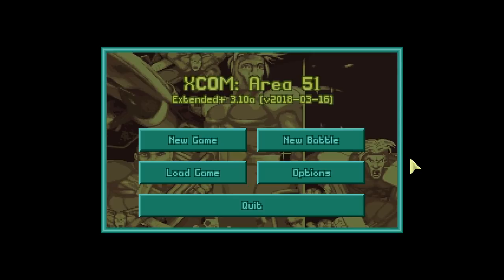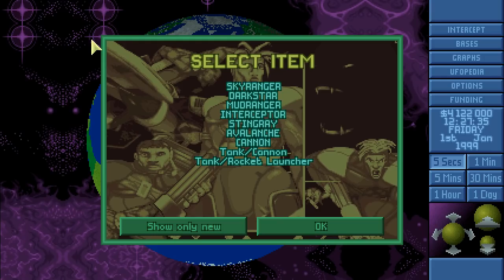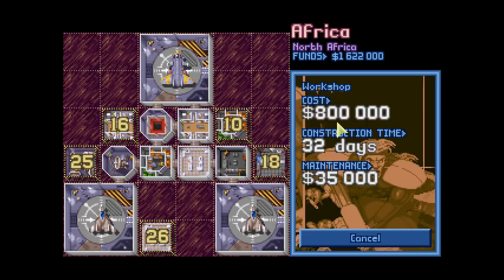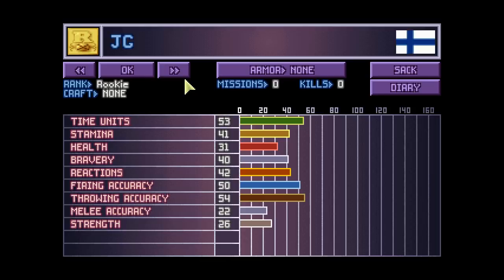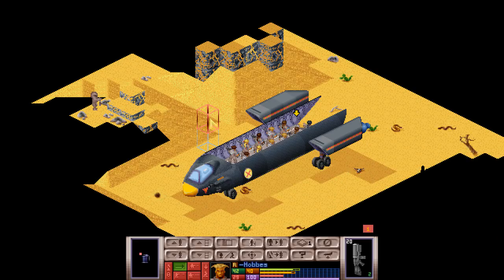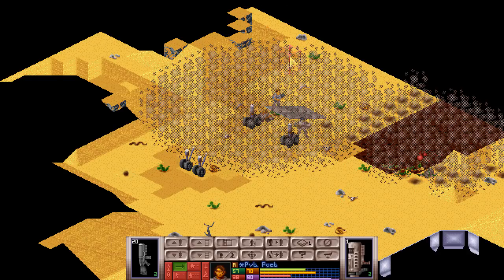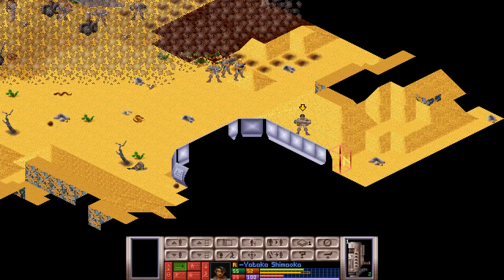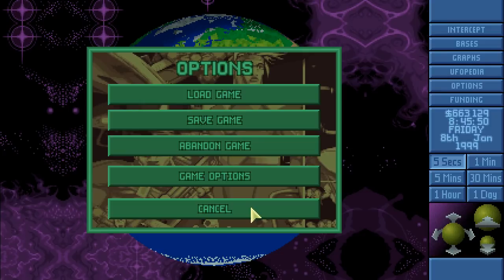Let's play OpenXcom Area 51 [01] Desert Dunes